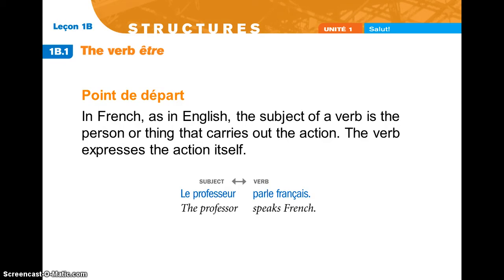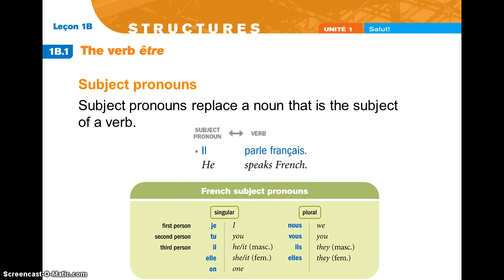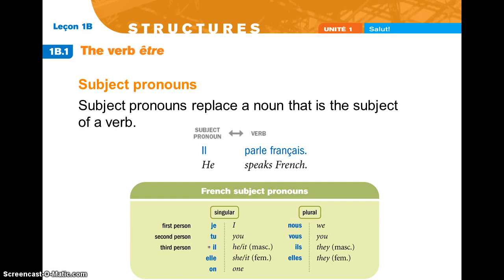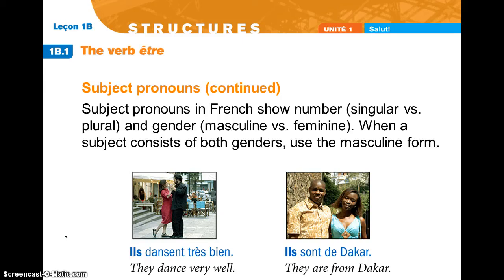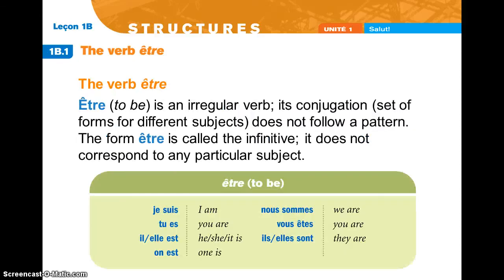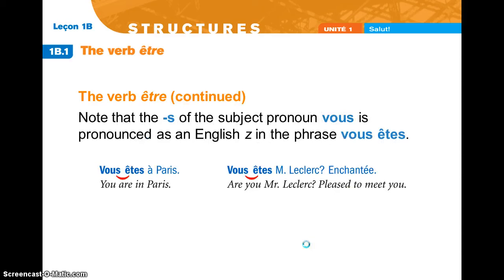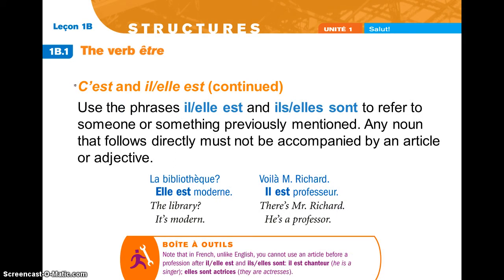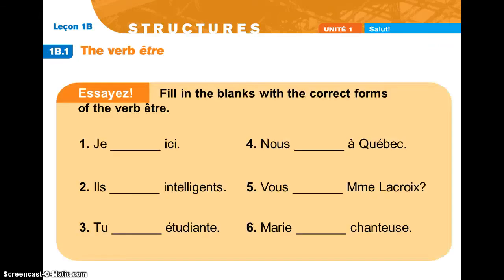Le verbe etre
Fr1 Ch1.1 etre